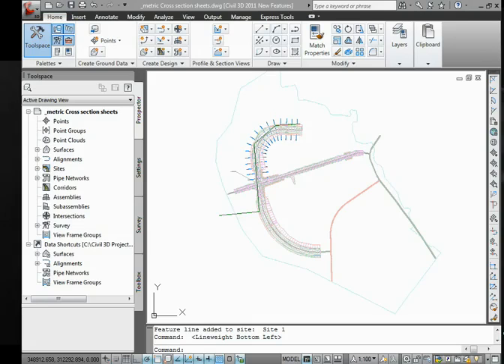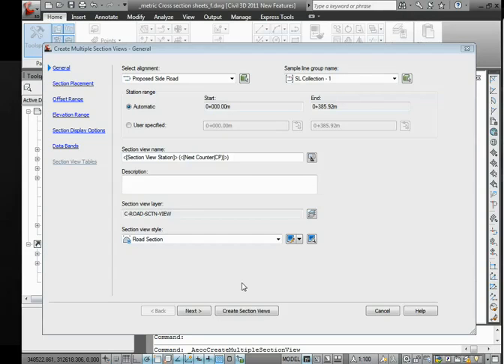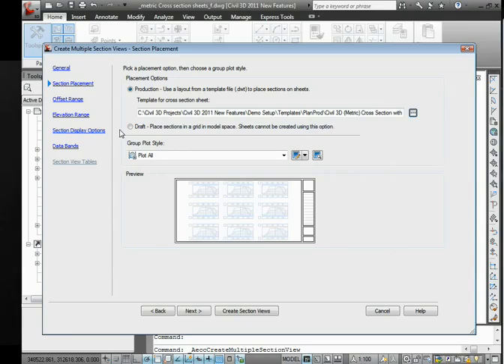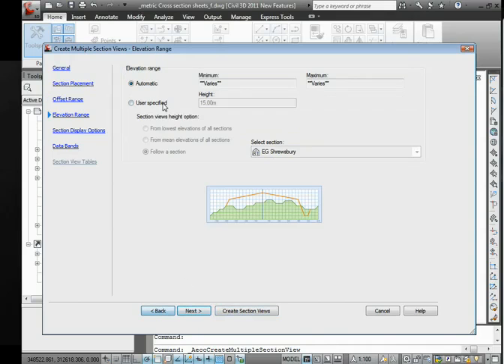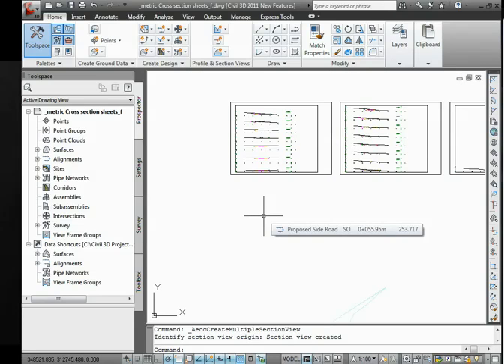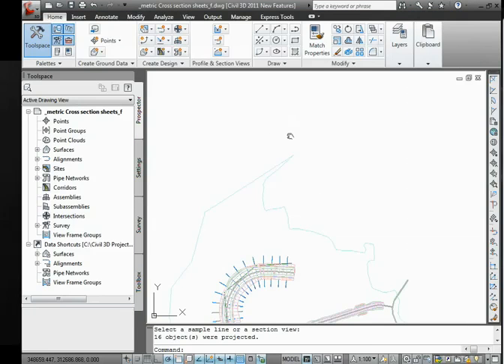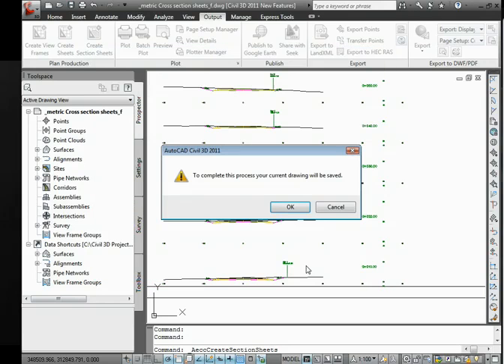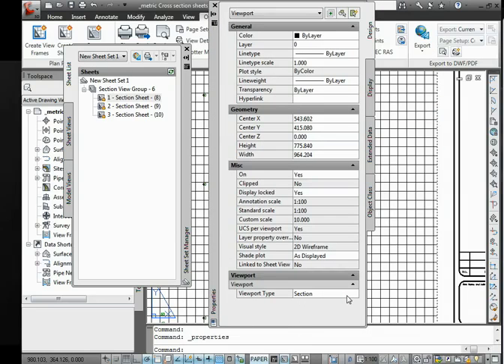AutoCAD Civil 3D - Cross Section Sheets